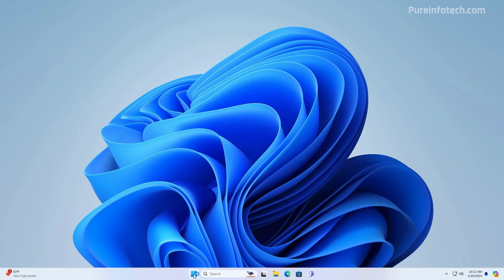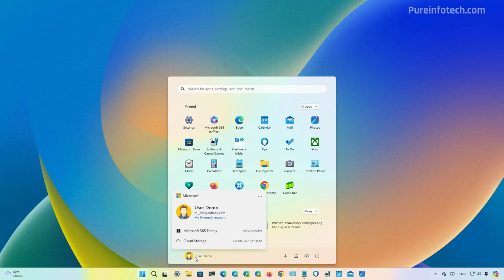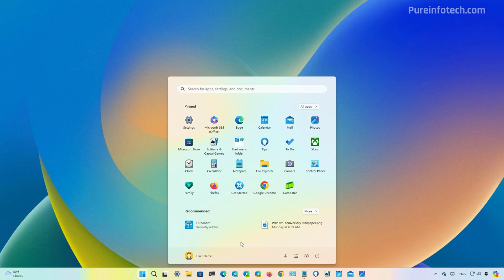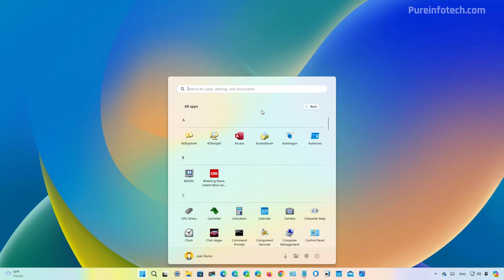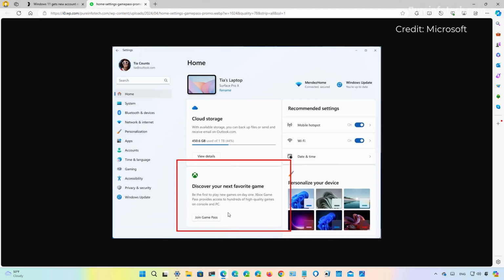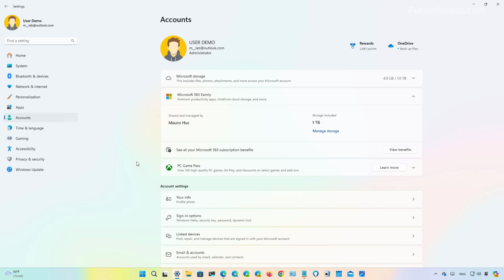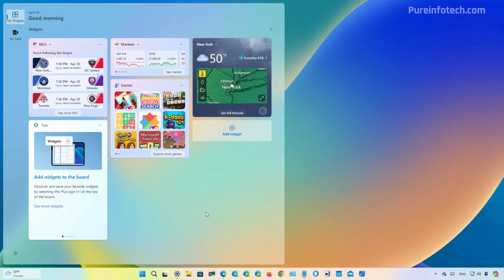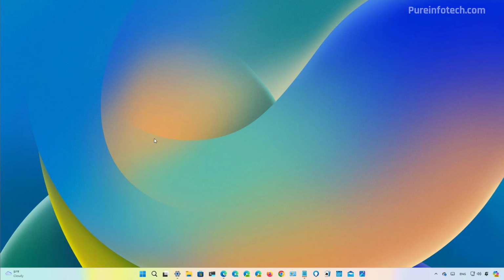Windows 11 build 22635.3500: NEW Start menu Account Manager, All Apps redesign, MORE++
Windows 11 build 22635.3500 (KB5036985) hands-on overview with the new Start menu account manager, All Apps redesign, Settings changes, and new Widgets dashboard with left navigation. Check Guide ✅

00:00 Intro
00:34 New Account Manager for Start menu
02:27 Redesigned All Apps UI for Start menu
03:13 Settings app changes
03:59 New Widgets left navigation
04:47 Closing